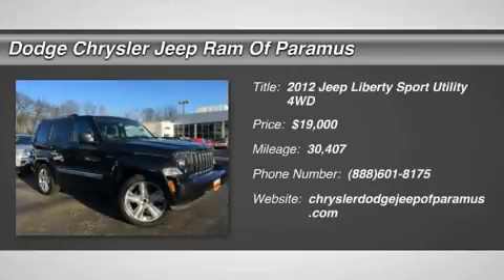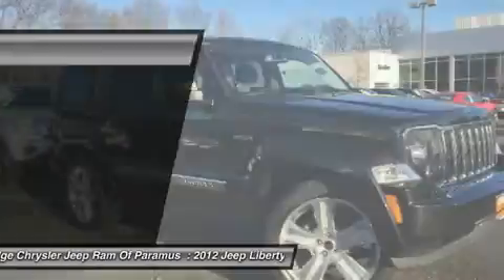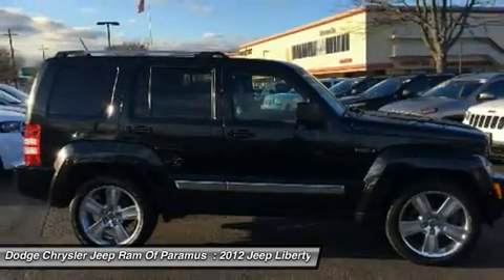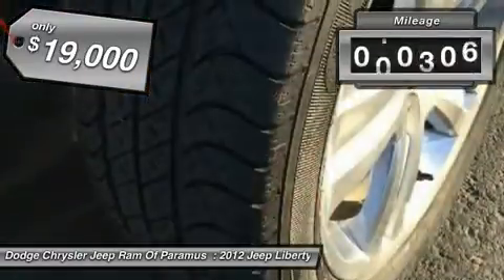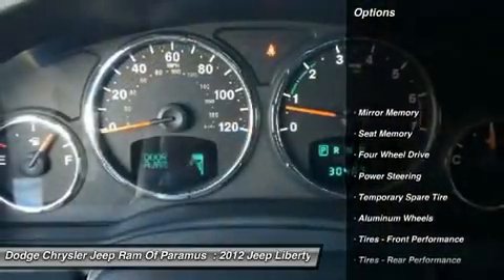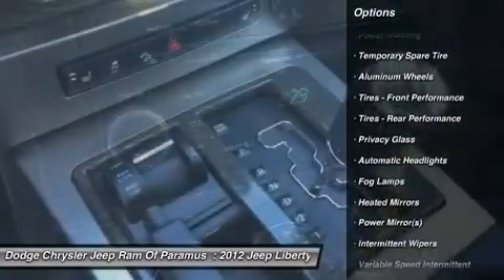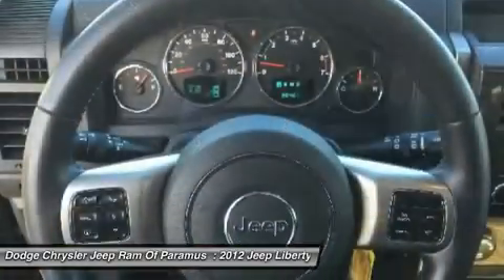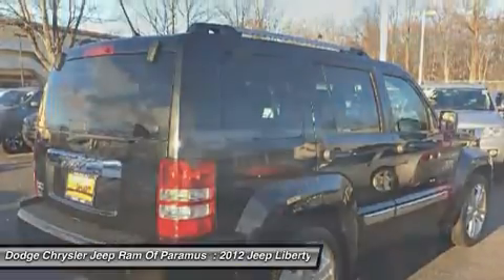2012 Jeep Liberty P8917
2012 JEEP LIBERTY Paramus, NJ
Stock# P8917